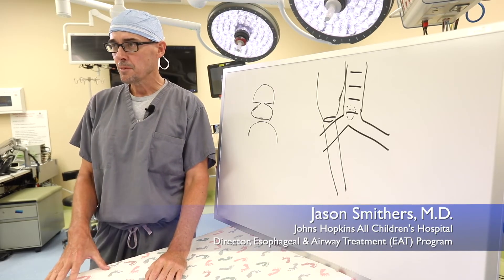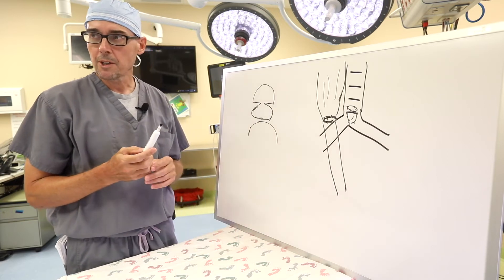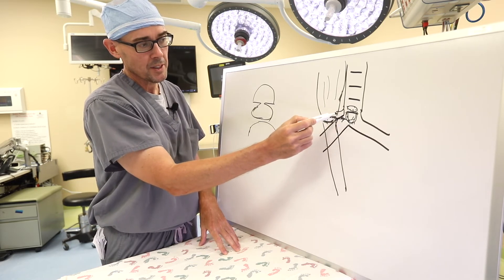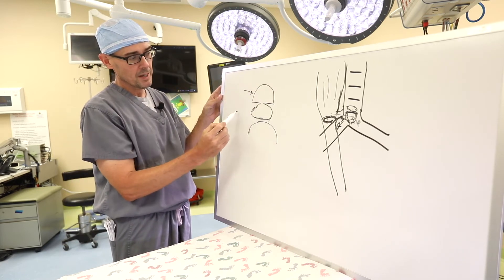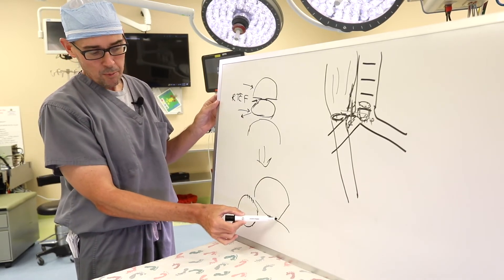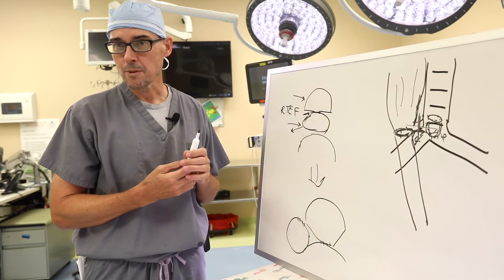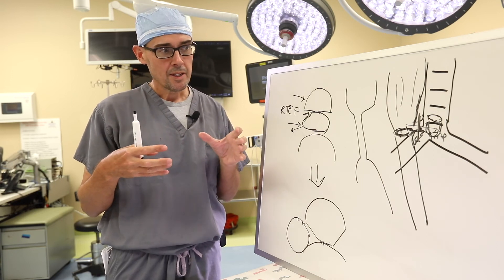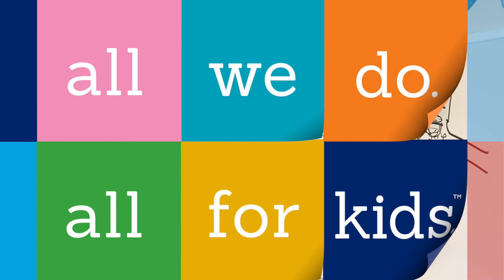What is recurrent tracheoesophageal fistula (rTEF) and how is it treated?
Jason Smithers, M.D., director of the Esophageal and Airway Treatment (EAT) Program at Johns Hopkins All Children’s Hospital in St. Petersburg, FL, explains recurrent tracheoesophageal fistula (rTEF).